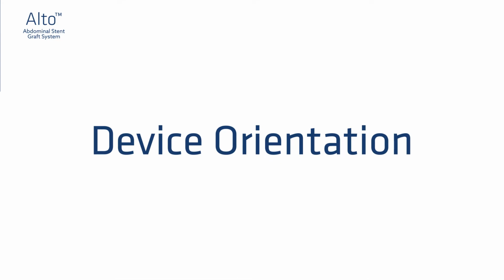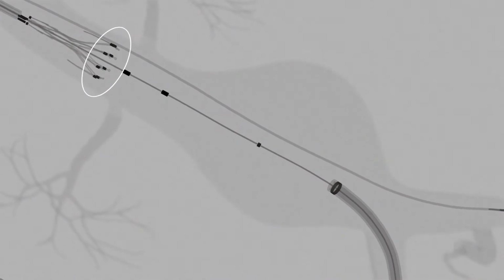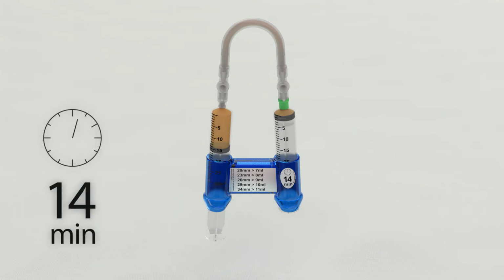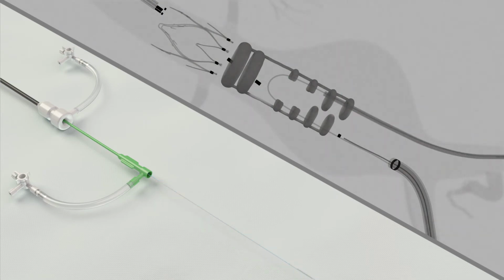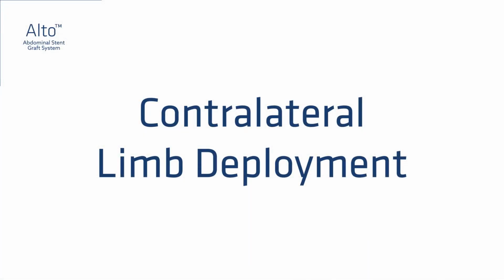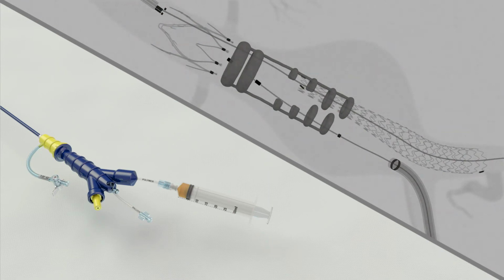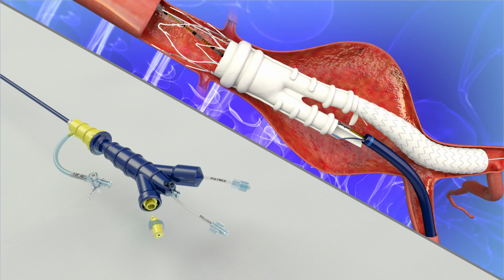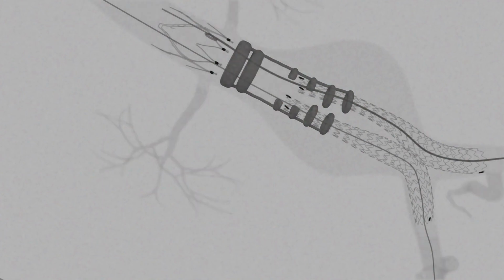ALTO Deployment Animation MM 2200 Rev 02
Animation featuring ALTO deployment steps.

ALTO Abdominal Stent Graft System for AAA
Endovascular Aneurysm Repair (EVAR)

INDICATIONS FOR USE: The ALTO® Abdominal Stent Graft System is indicated for treatment of patients with infrarenal abdominal aortic aneurysms having the vascular morphology suitable for endovascular repair with the device, which includes the following:
∙ Adequate iliac/femoral access compatible with vascular access techniques (femoral cutdown or percutaneous), devices, and/or accessories,
∙ A proximal aortic landing zone for the sealing ring 7 mm below the inferior renal artery.
∙ An aortic sealing zone comprised of healthy aorta defined as:
     – Lack of significant thrombus greater than 8 mm in thickness; at any point along the aortic circumference at the level of 7mm below the inferior renal artery,
     – Lack of significant calcification at the level of 7 mm below the inferior renal artery,
     – Conicity less than 10% as measured from the inferior renal artery to the aorta 7 mm below the inferior renal artery,
     – An inner wall diameter of no less than 16 mm and no greater than 30 mm at 7 mm below the inferior renal artery, and
     – An aortic angle of less than or equal to 60 degrees
∙ A distal iliac landing zone:
     – With a length of at least 10 mm, and
     – With an inner wall diameter of no less than 8 mm and no greater than 25 mm.

CONTRAINDICATIONS: The system is contraindicated for use in patients who have a condition that threatens to infect the graft and in patients with known sensitivities or allergies to the device materials including polytetrafluoroethylene [PTFE], polyethylene glycol [PEG]-based polymers, contrast agents, fluorinated ethylene propylene [FEP], titanium, nickel, platinum, or iridium.

Refer to Instructions for Use for more information concerning Indications, Contraindications, Specific Anatomic Considerations, Warnings, Precautions, and Adverse Events.

CAUTION: Federal (USA) law restricts this device to sale by or on the order of a physician.

NOTE: Not all product components are available in every country. Please consult with your Endologix representative to confirm product availability.